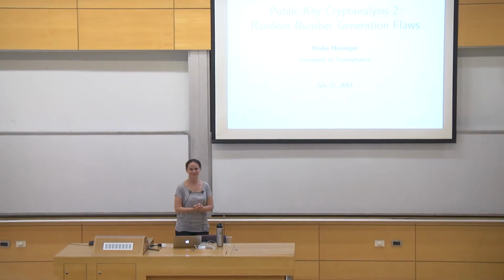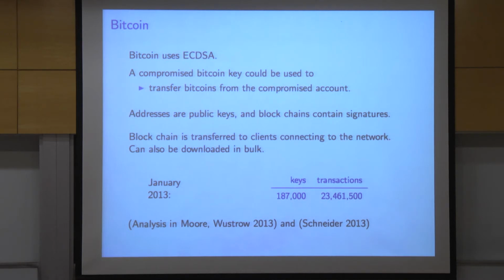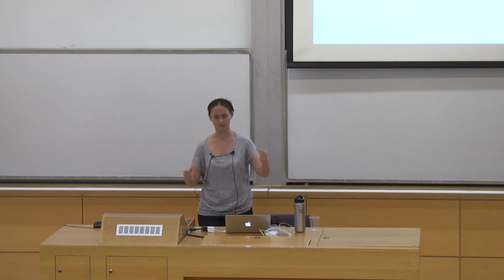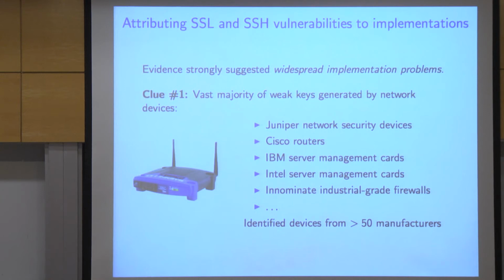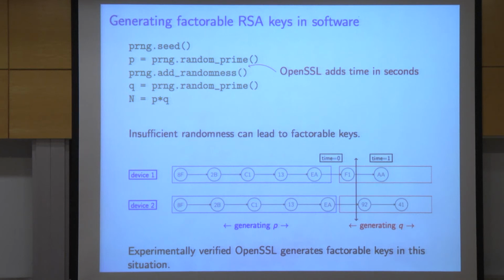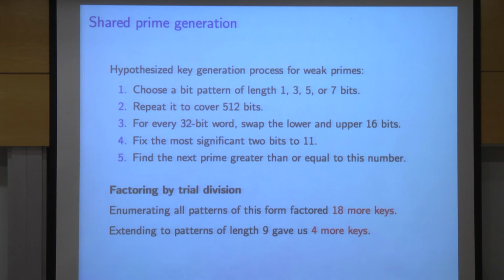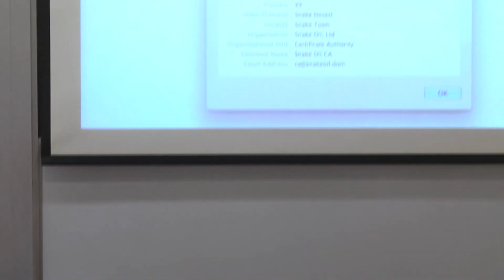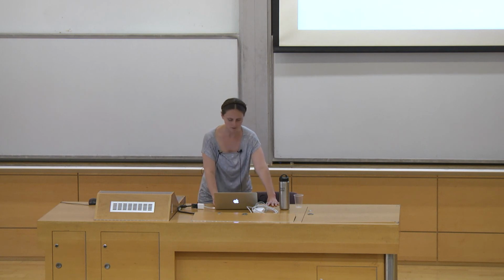Adventures in Public-Key Cryptanalysis part 2 - Nadia Heninger Technion Lecture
Adventures in Public-Key Cryptanalysis
Prof. Nadia Heninger of the University of Pennsylvania at TCE Summer School 2013

We rely on public-key cryptography to secure our communications and authenticate ourselves. This tutorial will discuss how the security of these cryptosystems can go wrong in practice, due to faulty implementations, poor parameter choices, and state-of-the-art cryptanalysis. We will draw from applications as diverse as TLS, smart cards, and bitcoins.